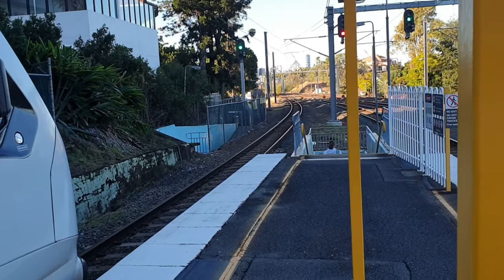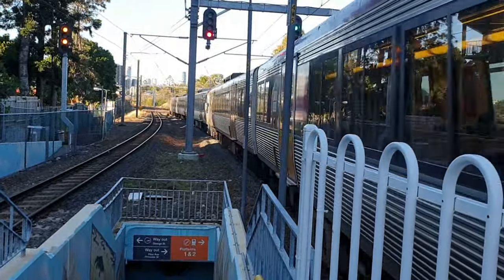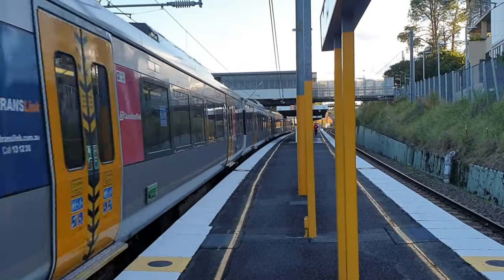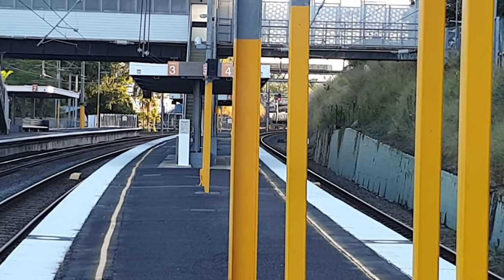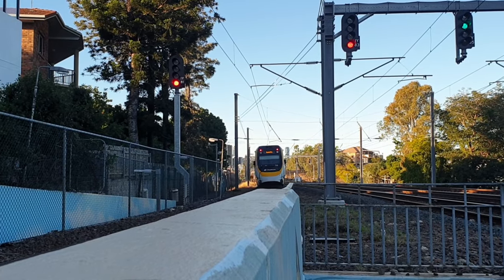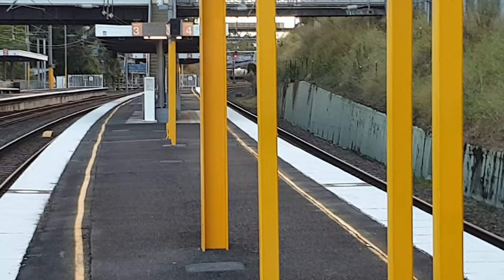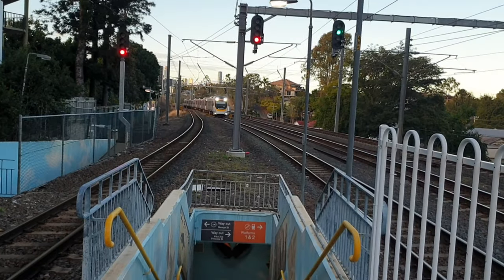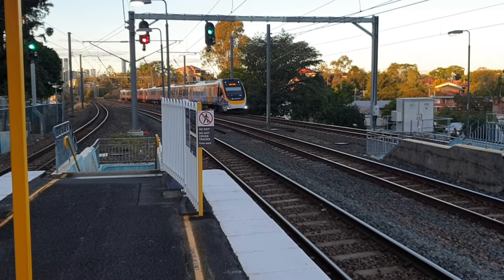Richo1's Transport Vlogs 3: Taringa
On the weekend of the 20th and 21st of June the Gold Coast line trains were rerouted along the Ipswich line due to trackwork so I decided to film some trains at Taringa station on the Ipswich and Spingfield lines so sit back and enjoy